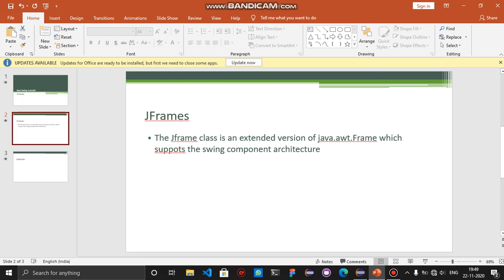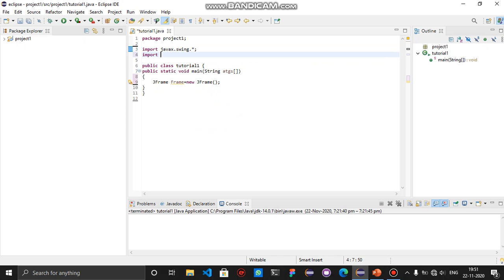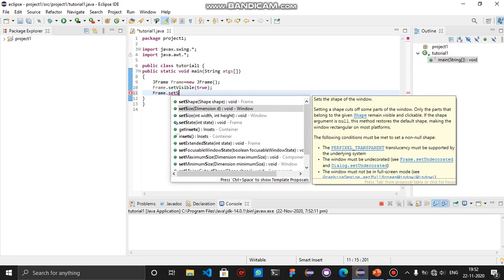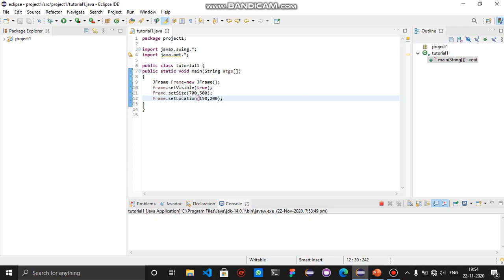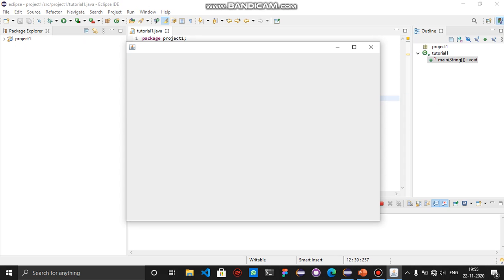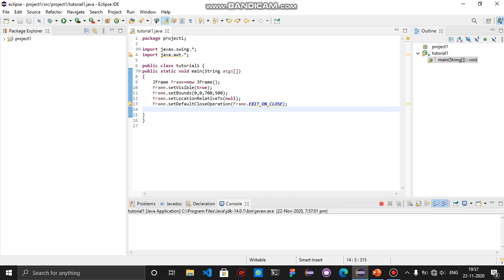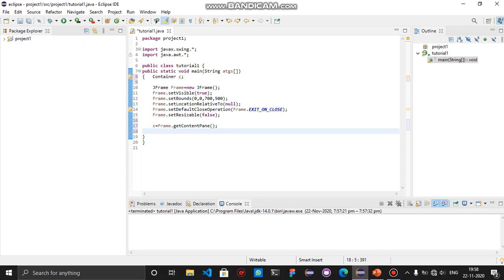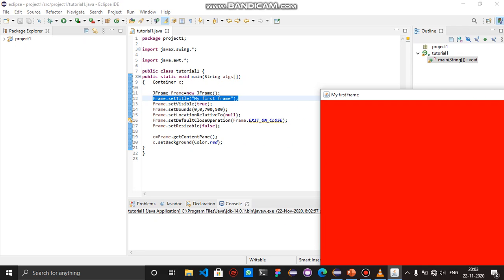JFrames | JavaSwing Tutorial For Absolute Beginners #2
Hey guys in this video we have talked about jframes hope you will like it.